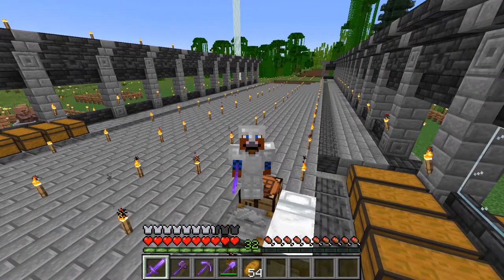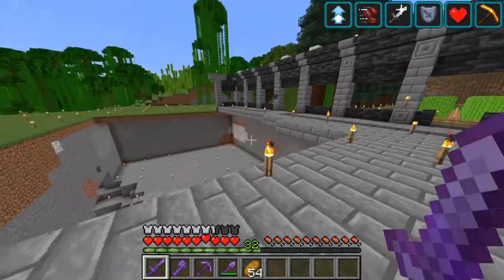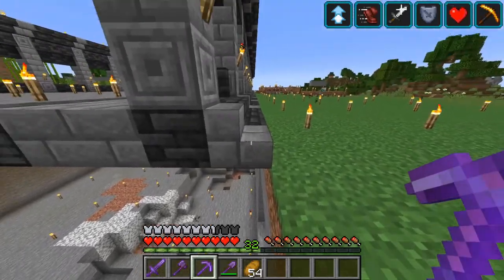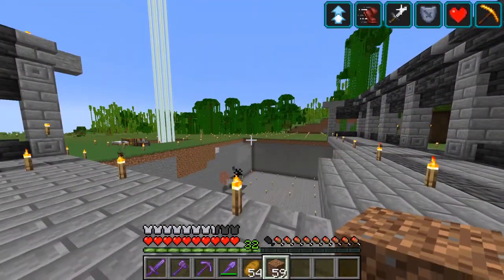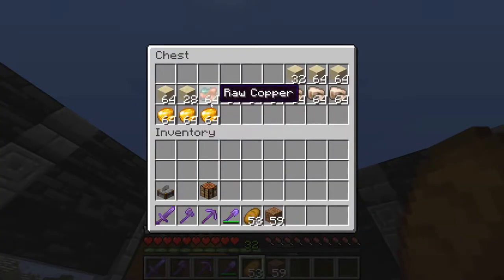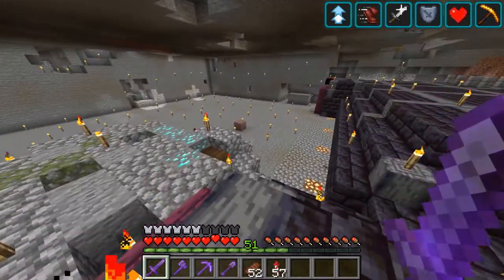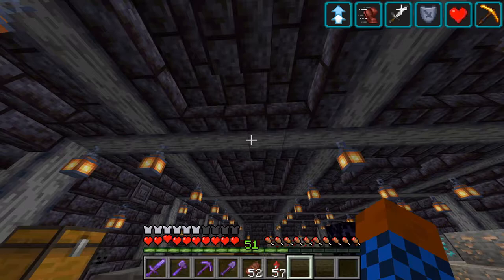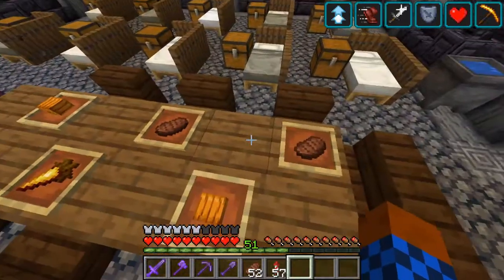Weekly Update - Minecraft Episode 25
In this episode I show you the finished mine, a new building and the progress of my base on another server!

Follow me in Twitch to see regular live streams!